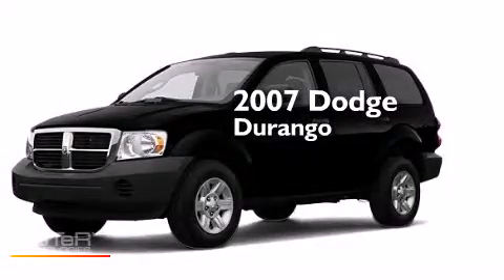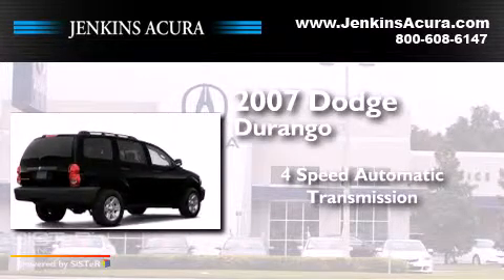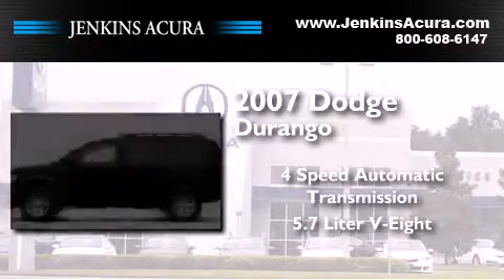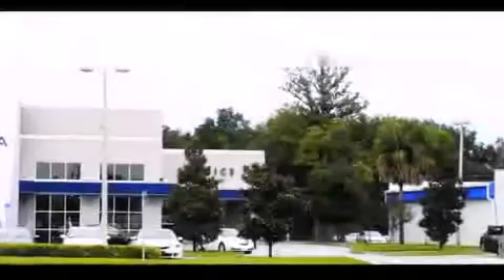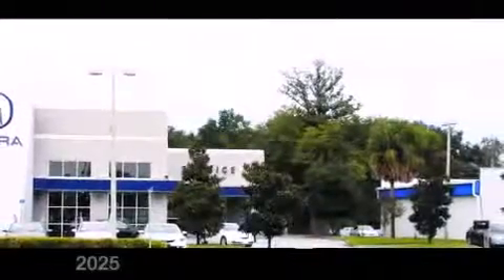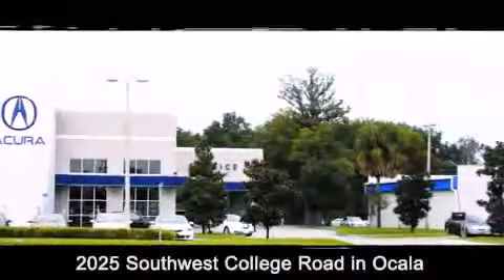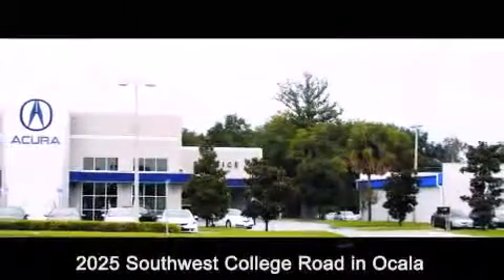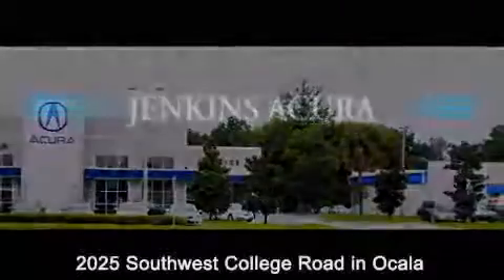2007 Dodge Durango Ocala FL 34474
We've been honored to serve the Ocala FL area , we promise that your experience at our dealership will exceed your expectations ! Year : 2007 Make : Dodge Model : Durango Engine : Gas V8 5.7L/345 Trans . : Automatic Exterior : Brilliant Black Crystal Prl Miles : 60,755 Stock : AO6432A Jenkins Auto Group - Acura 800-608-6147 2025 S.W. College Road Ocala , FL 34471